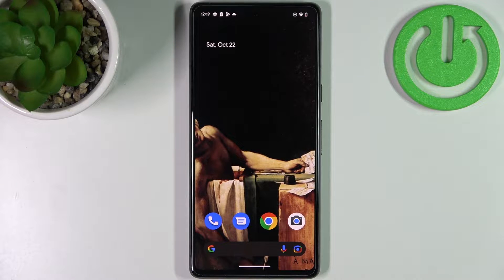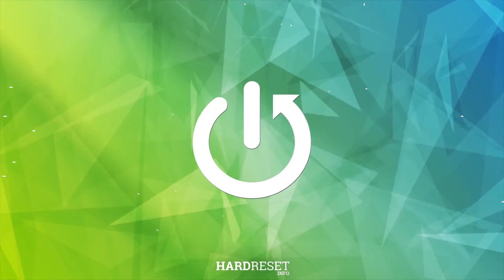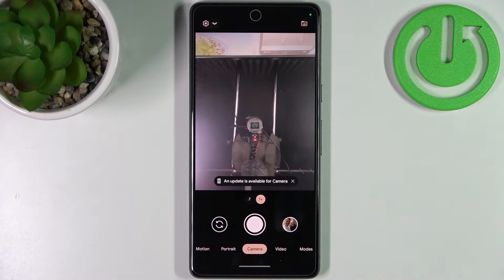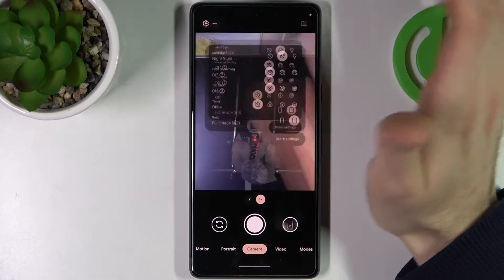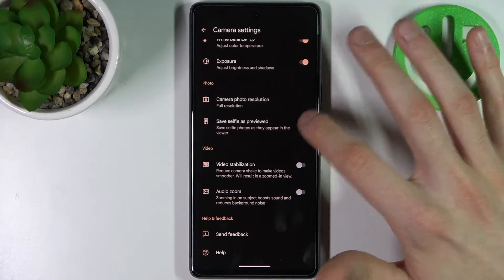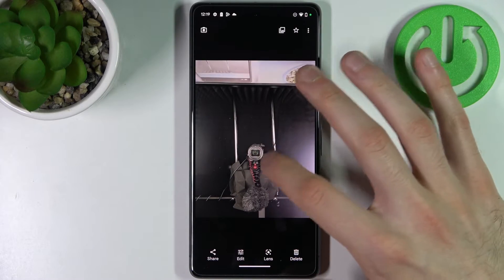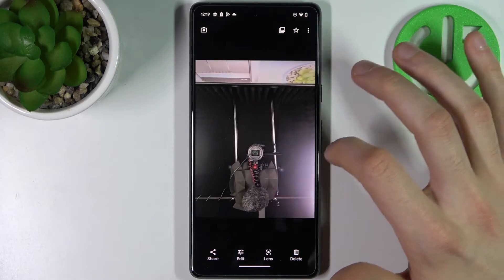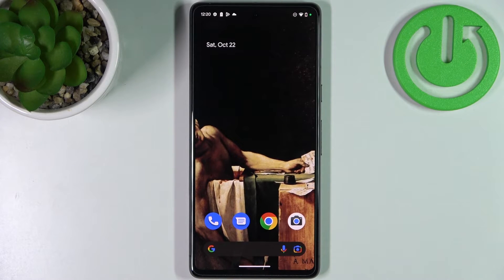How to Enable or Disable Camera Mirroring in GOOGLE Pixel 7?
Check more info about GOOGLE Pixel 7:
Hello! Camera Mirror Effect is an option that appears after taking a photo on the front camera of our device and rotates the photo by 180 degrees. We will show you step by step how to turn it on and off.

How to Turn On Camera Mirroring in GOOGLE Pixel 7?
How to Turn Off Camera Mirroring in GOOGLE Pixel 7?
How to Activate Camera Mirroring in GOOGLE Pixel 7?
How to DeactivateCamera Mirroring in GOOGLE Pixel 7?